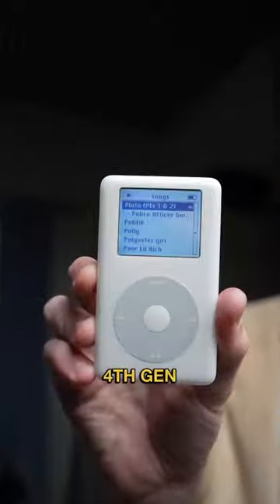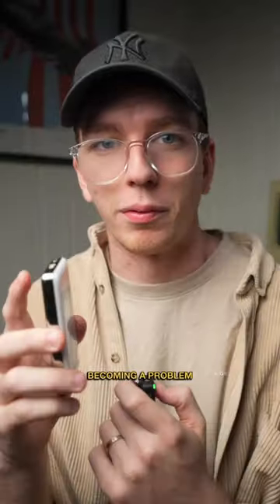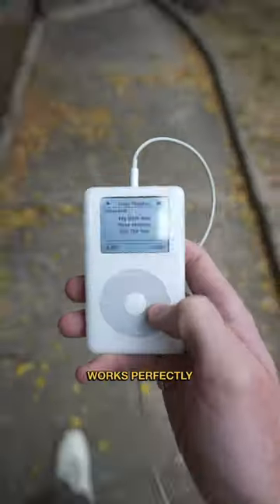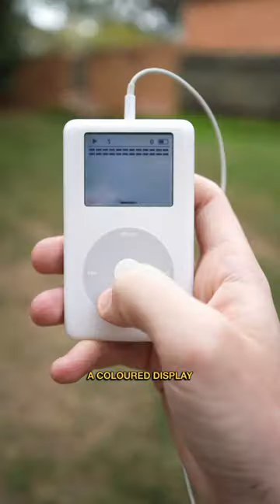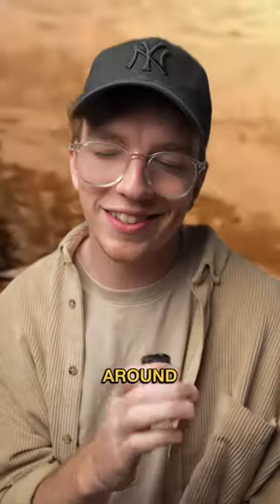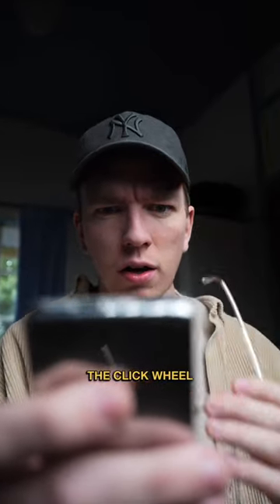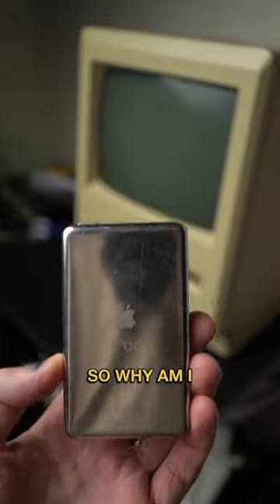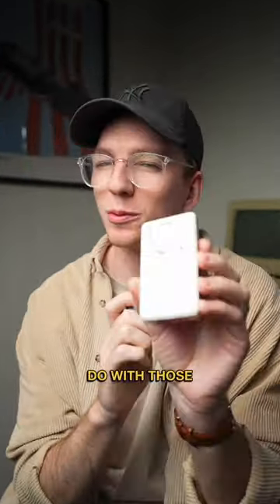Anyone else miss the Click Wheel? 😓